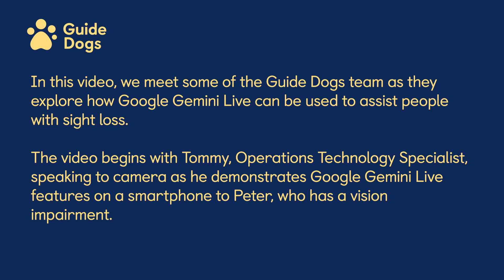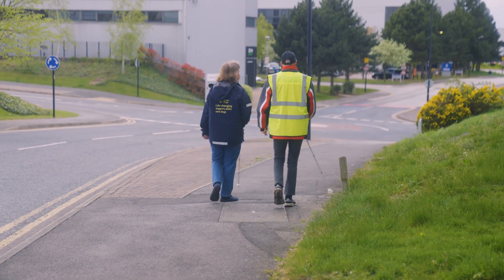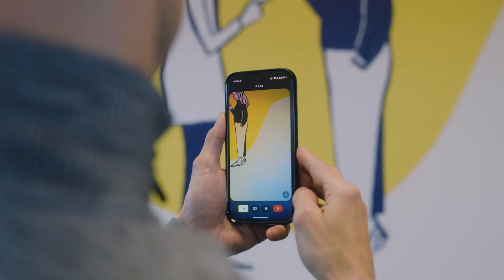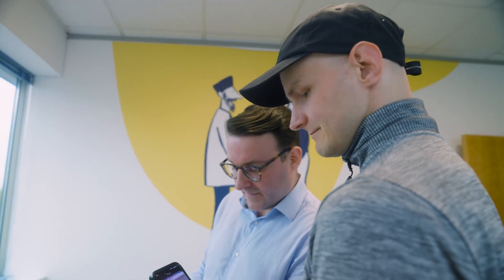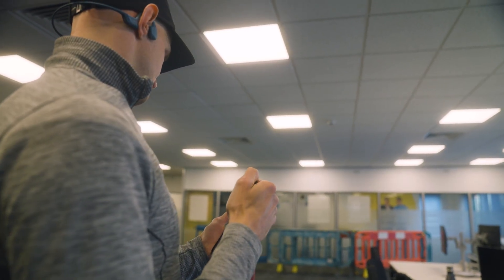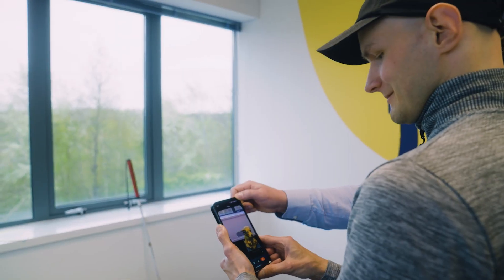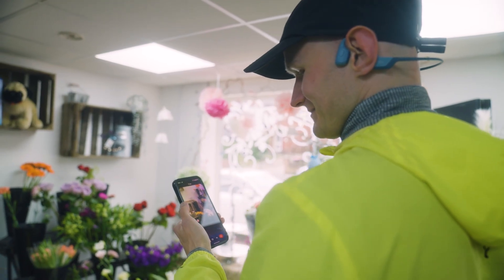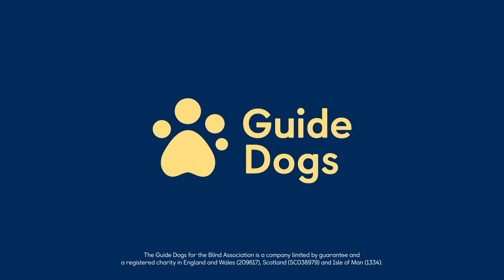I Use Assistive Technology Like Google Gemini to Level the Playing Field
Find out how technology like Google Gemini Live is helping to level the playing field for people with sight loss. From accurate visual descriptions of your surroundings to guiding you to something you've misplaced, Gemini Live works like a sighted virtual assistant that can support you in day-to-day activities.

Naomi and Tommy, members of staff at Guide Dogs, speak to camera about what they find most exciting about these developments in technology. Peter, an assistive tech user with Retinitis pigmentosa, demonstrates some of the most useful features of Google Gemini if you've got a vision impairment.